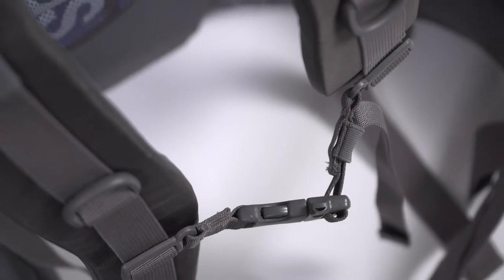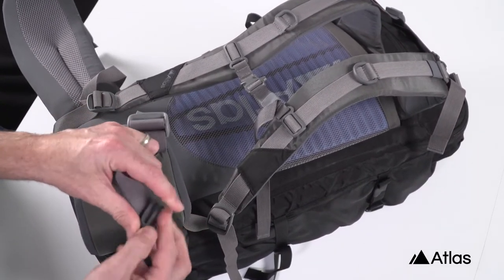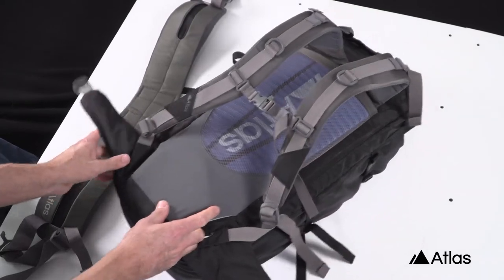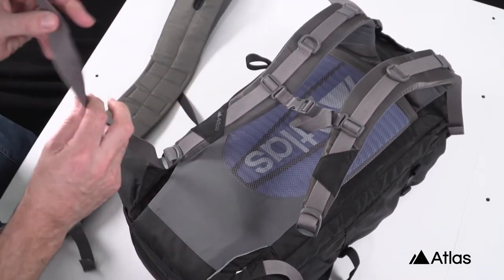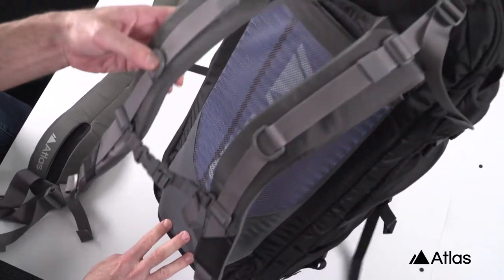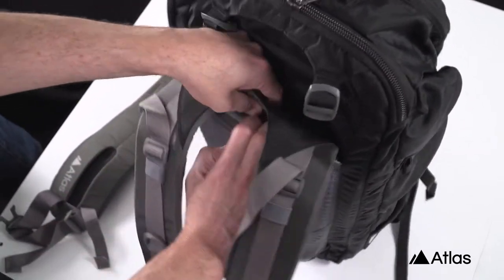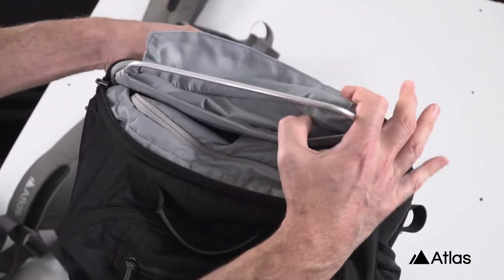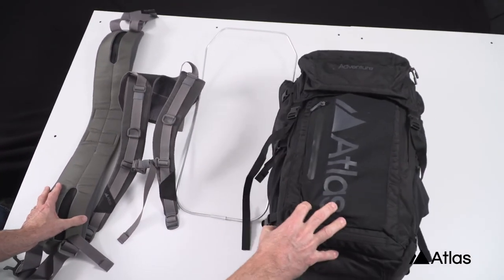Atlas Adventure Pack Modularity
The Atlas Adventure is quite simply the worlds best fully modular camera pack. Both the shoulder harness and the hip belt are easily removable. And should you need, the aluminum frame can be removed as well.

We spent over 3 years field testing the Atlas Adventure and are confident you are going to love this pack. Let’s get into the details…

Shoulder Harness: Start by loosing the webbing for the load lifters. Once freed slide your fingers between the harness and the back panel and push down until all the velcro has separated.  Finish up by removing the webbing from the bottom buckles.

Hip Belt: Start by removing the webbing for the hip fasters. Then lay the pack down and reach your fingers inside the area between the lumbar padding and the hip belt to separate the velcro.  Once separated pull on one side of the hip belt and guide the buckles out and through the pack.  Finally, tuck the webbing and pouches for the pop-out pockets into the area you just remove the hip belt from.

Aluminum Frame: Find the velcro tab above the top accessory pouch on the inside back panel. Once undone the aluminum frame be removed by pull up and out. Be sure note the orientation of the frame before you fully remove.  You will need to reinsert with the connector tab at the bottom and the curve facing outwards.